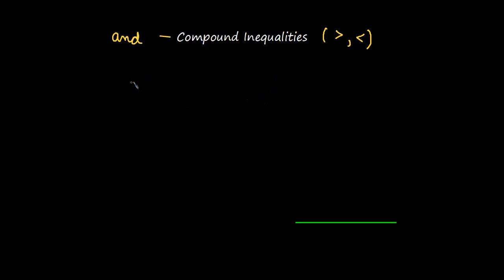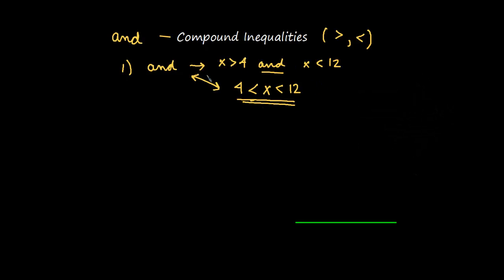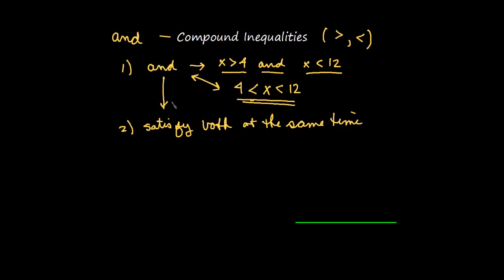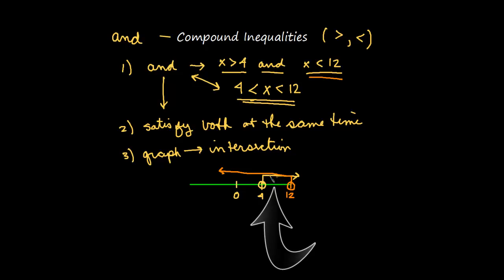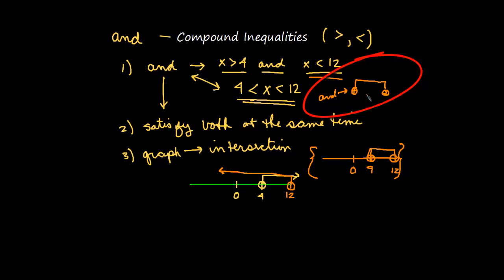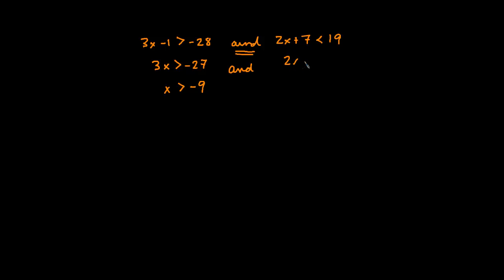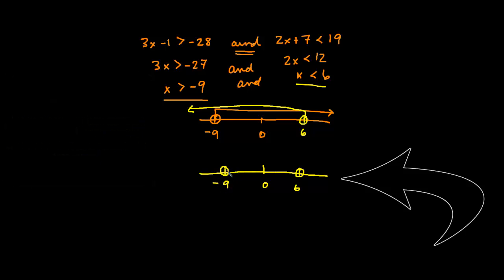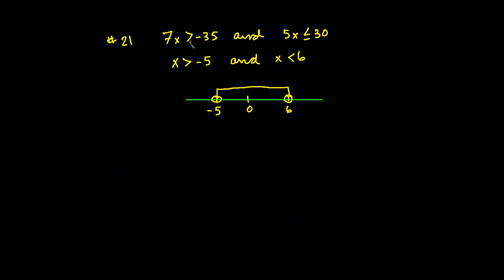AA14B - 'And' Compound Inequalities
Recognizing, solving, and graphing 'and' inequalities